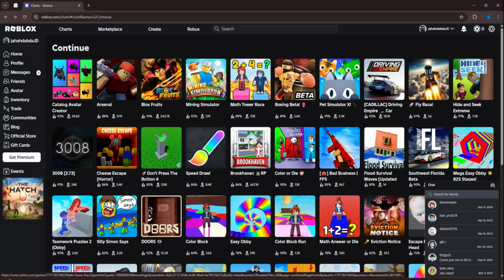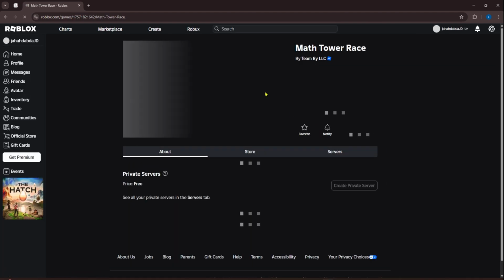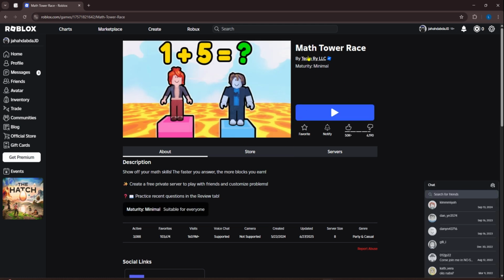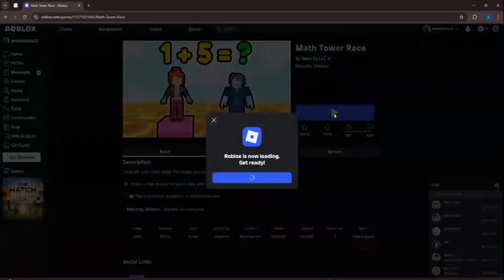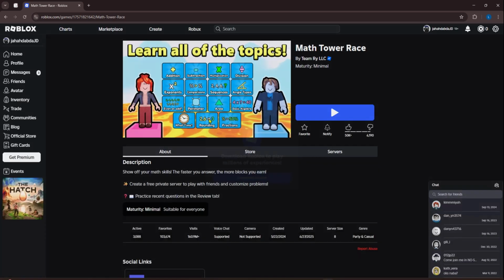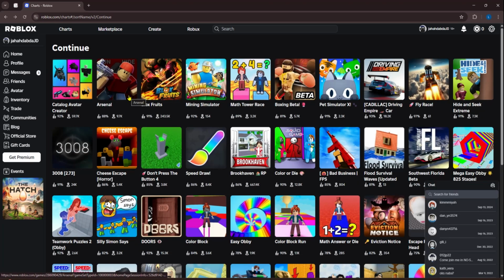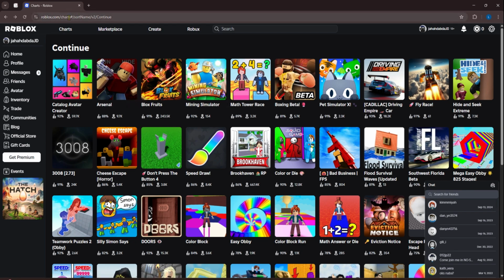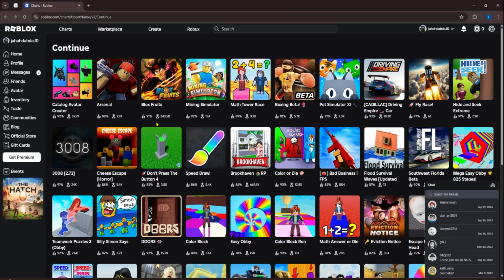How To Play Roblox Without Downloading It (2026 Update)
💡 Play Roblox Instantly—No Installs, No Hassle! Try the Latest Cloud and Browser Methods for 2026!

✅ What You’ll Learn:

🟣 Step-by-step guide to play Roblox in your browser or on the cloud

🟣 Best services and platforms for streaming Roblox online

🟣 How to access Roblox on any device (PC, Mac, mobile, Chromebook)

🟣 Tips to reduce lag and maximize your gaming experience

🟣 2026 updates: New options and tricks for playing Roblox without downloads

⚡ Takeaway: Jump into Roblox games instantly—no downloads or storage needed, just play anywhere!